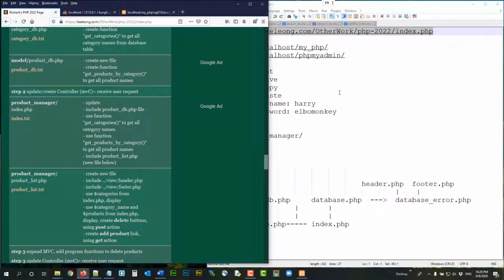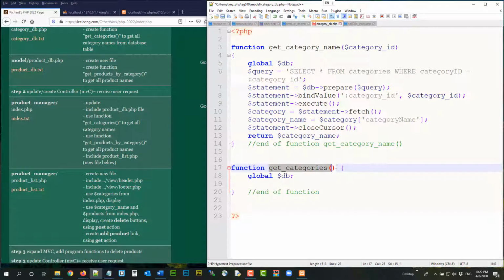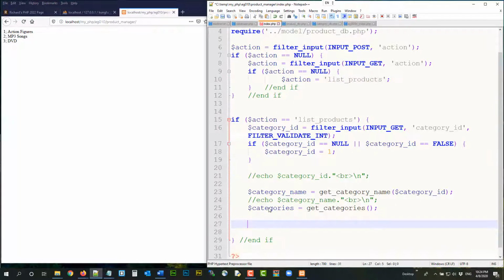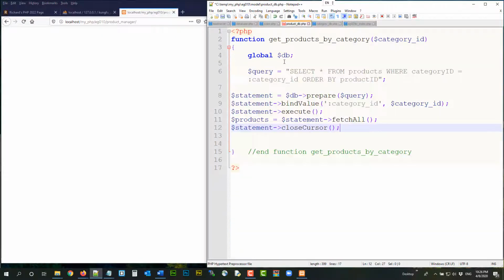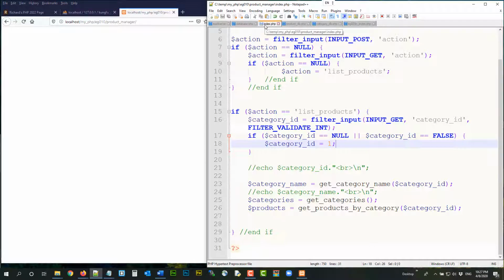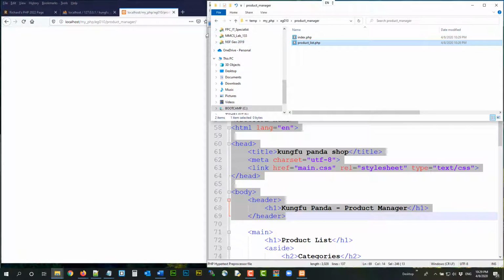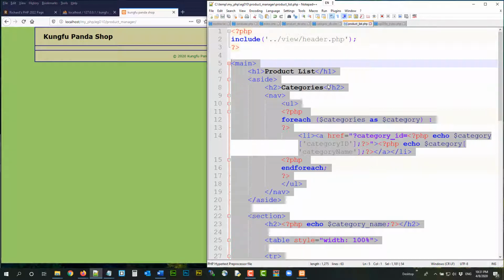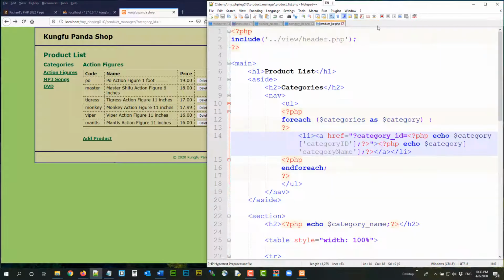Tutorial php 2022 - 046 xampp eg010_4